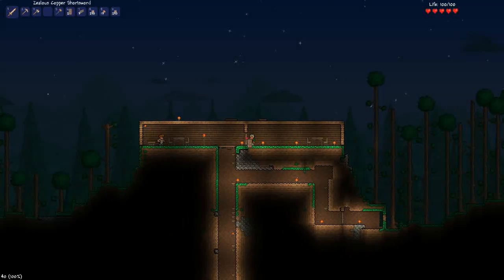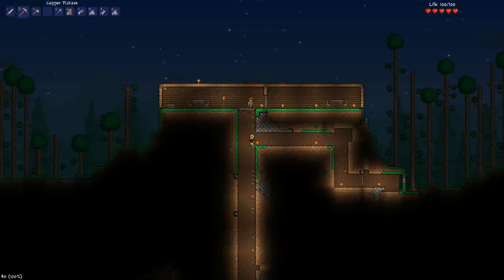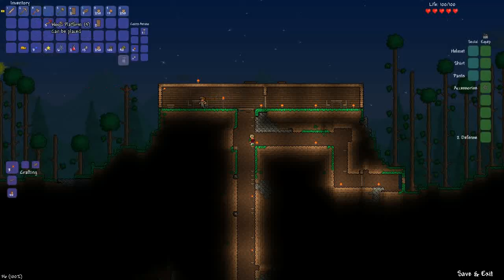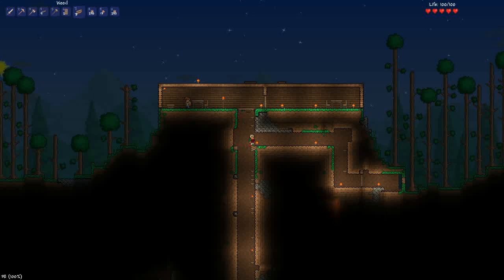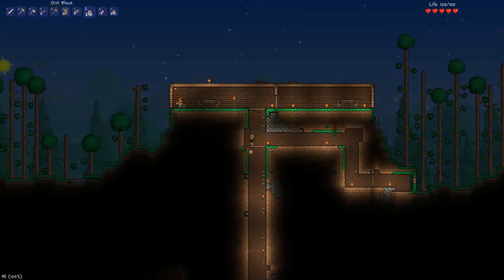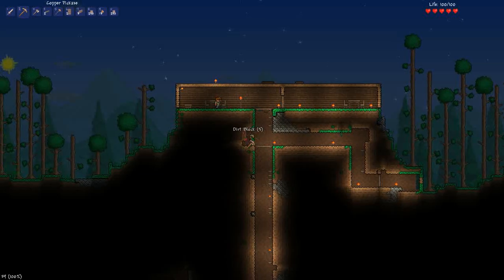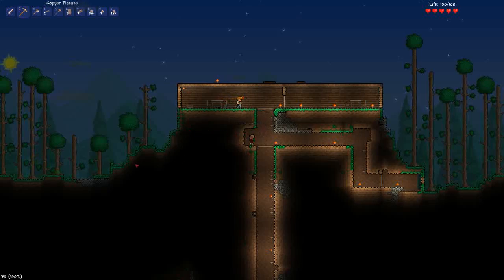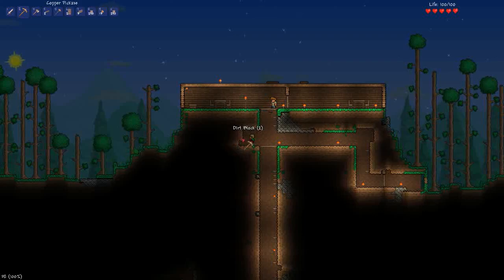Nishi Fails Terraria 1.1 Part 4: Away From Home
Playing through a building/exploring game set in the 16 bit era styled graphics.

Legal:

I would like to put up a Youtube Video of Terraria. Is this allowed?
Yes, under the following conditions. The video and/or description must not link to hacked/cracked clients or offer the game to others for free via such clients. You may post videos of Terraria with ads and as a YouTube Partner as you see fit. We do not require any reimbursment for ad revenue.

Obligatory "about the game" that is a fish for more hits:
Dig, fight, explore, build! Nothing is impossible in this action-packed adventure game. The world is your canvas and the ground itself is your paint.
Grab your tools and go! Make weapons to fight off a variety of enemies in numerous biomes. Dig deep underground to find accessories, money, and other useful things. Gather resources to create everything you need to make the world your own. Build a house, a fort, or even a castle. People will move in to live there and perhaps even sell you different wares to assist you on your journey.
But beware, there are even more challenges awaiting you... Are you up to the task?
Key features:
Sandbox Play